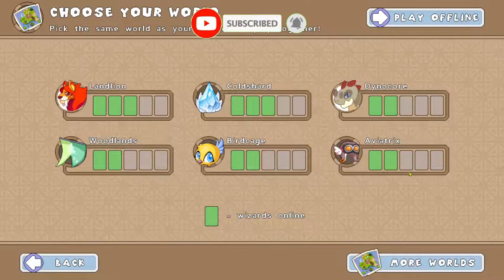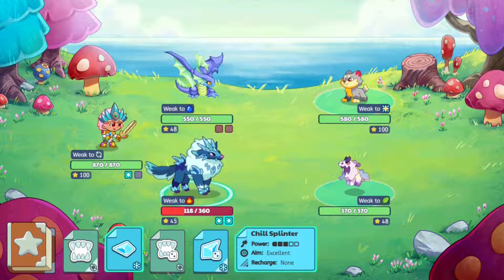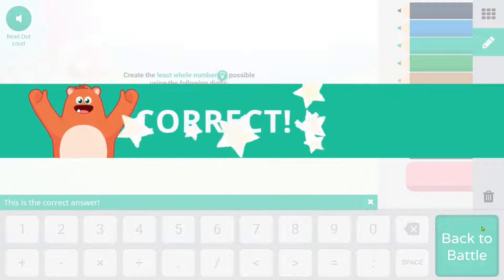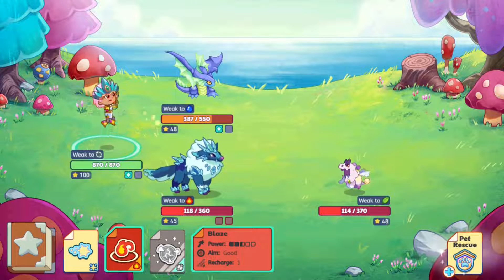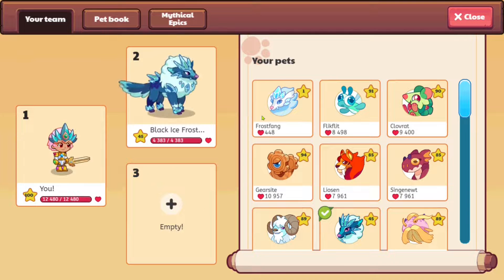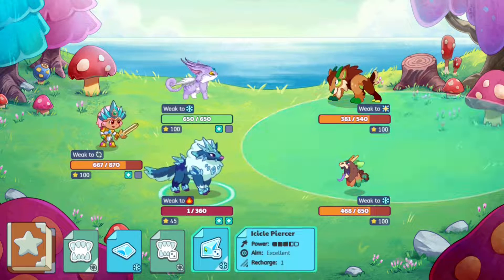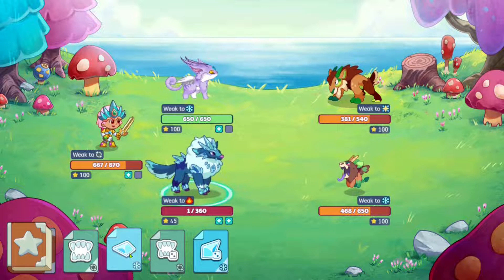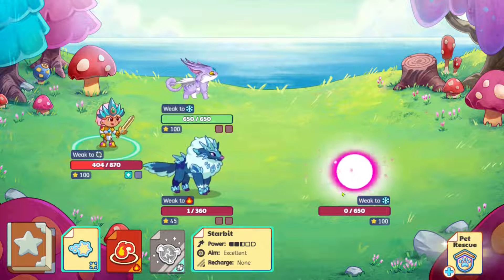Prodigy Math Game New Huge update ! The NEW BATTLE SYSTEM IS ...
What's up guys , I recently found my self encountering Prodigy's new battle system and wanted to share my thoughts on it so I hope you find the video interesting.

Amazon links for Equipment used for recording & editing:
2X 160 LED with stand

Music used for the opening was created using: "GarageBand" on an Apple device. Loops used are: Big Room Kick, Together Forever Topper & Prismatic Rhythm Guitar.